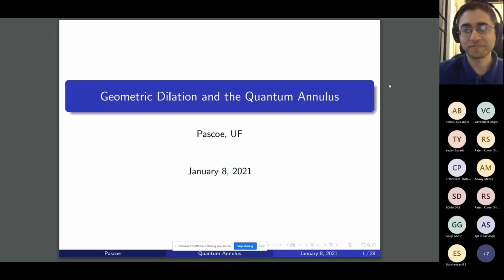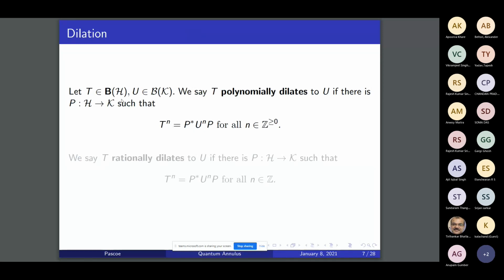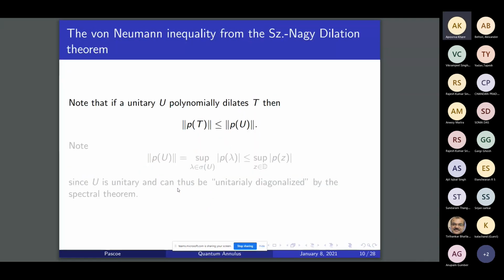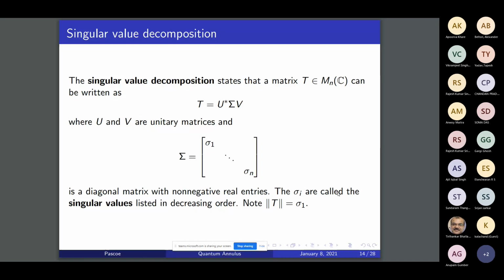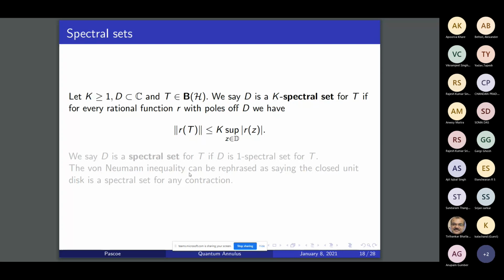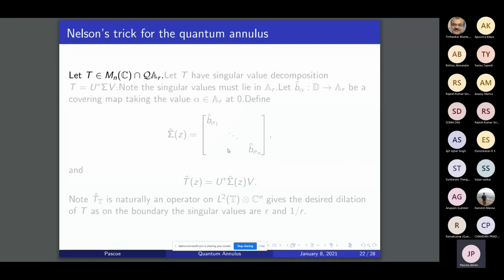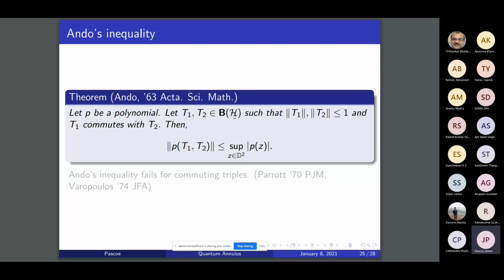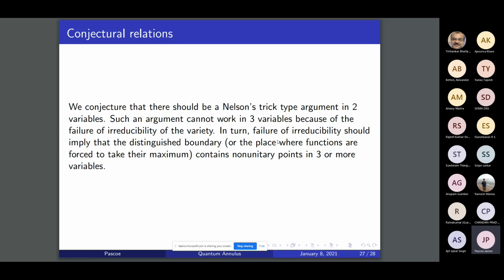APRG Seminar: 2021-11-24 - James E. Pascoe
Speaker: James E. Pascoe (University of Florida, Gainesville, USA)

Title: Geometric dilation and the quantum annulus

Abstract:
The von Neumann inequality says the value of a polynomial at a contractive operator is bounded by the norm of the polynomial on the disk. The von Neumann inequality is often proven using the Sz.-Nagy dilation theorem, which essentially says that one can model a contraction by a unitary operator. We adapt a technique of Nelson for proving the von Neumann inequality: one considers the singular value decomposition and then replaces the singular values with automorphisms of the disk to obtain a matrix valued analytic function which must attain its maximum on the boundary. Moreover, the matrix valued function involved in fact gives a minimal unitary dilation. With McCullough, we adapt Nelson’s trick to various other classes of operators to obtain their dilation theory, including the quantum annulus, row contractions and doubly commuting contractions. We conjecture a geometric relationship between Ando’s inequality and Gerstenhaber’s theorem.